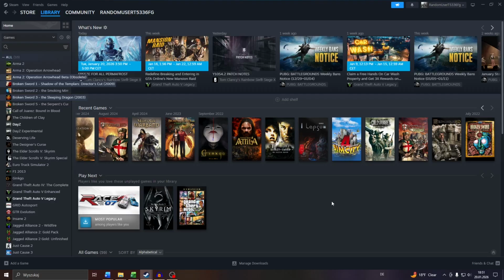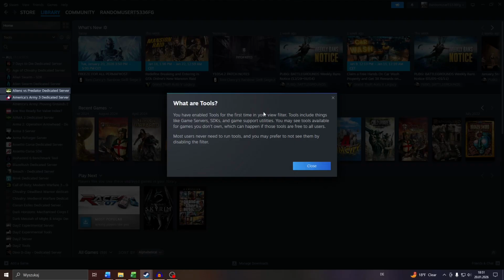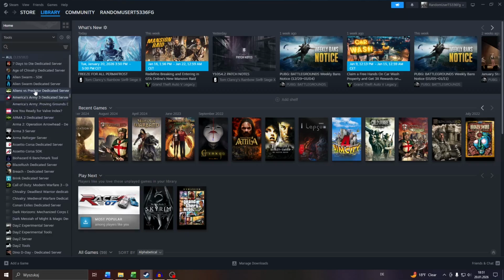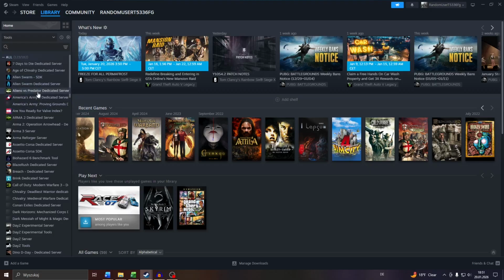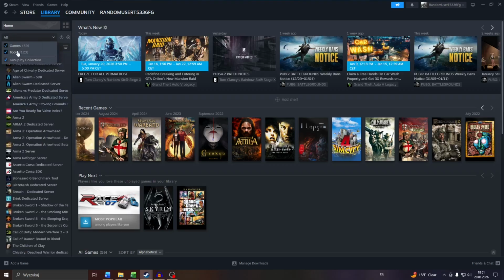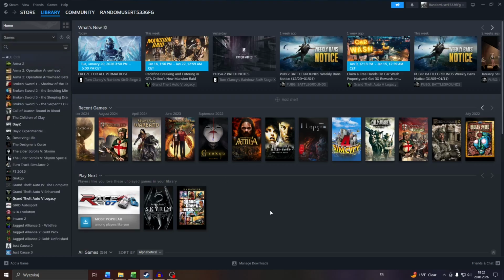How to Switch From Games to Tools in Steam Library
This tutorial explains how to switch between games and tools inside your Steam library.